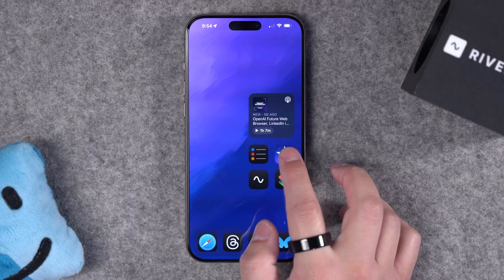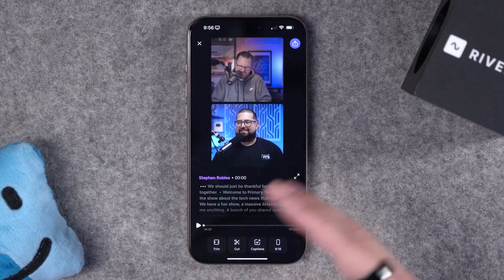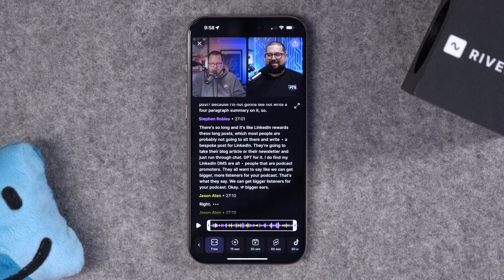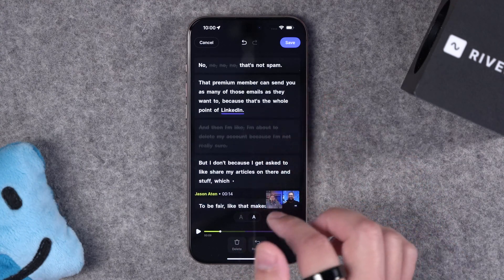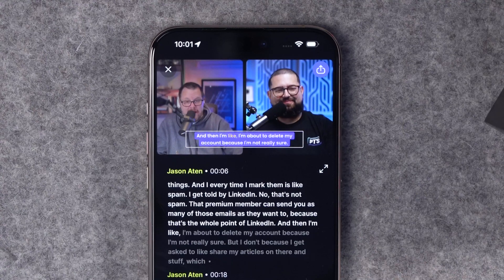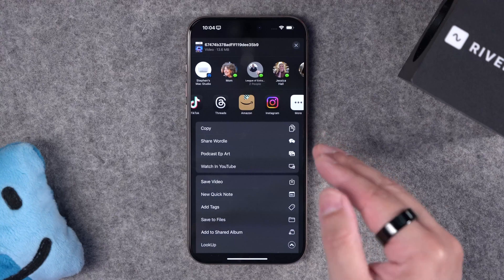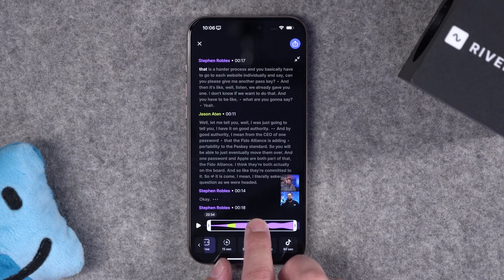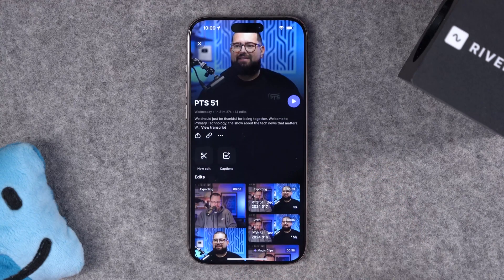📲 FREE iPhone App for Editing Video + Add Captions!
Record, trim, and add animated captions directly from your iPhone or iPad, then export high-quality video or audio files for YouTube, Spotify, and more—all without a computer.

📺 Videos Mentioned

Chapters ➡

00:00 Introduction
00:33 Editing on Mobile
00:57 Changing Aspect Ratio
01:16 Trim Tool
01:51 Quick Trim for Shorts
02:07 Editing via Transcript
03:16 Add Animated Captions
04:58 Creating Reels on Mobile
06:06 Collaborate Clips

⭐⭐⭐ About Riverside.fm ⭐⭐⭐